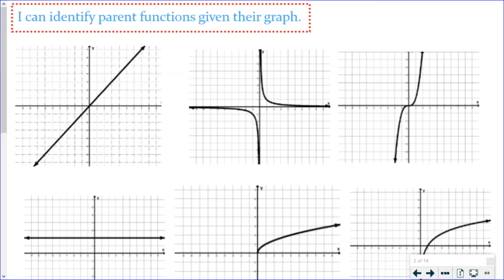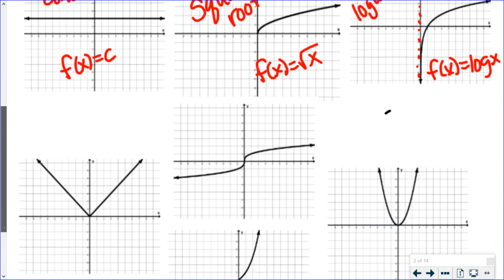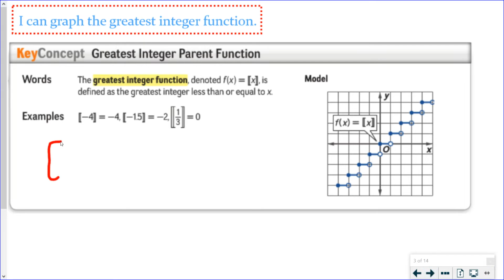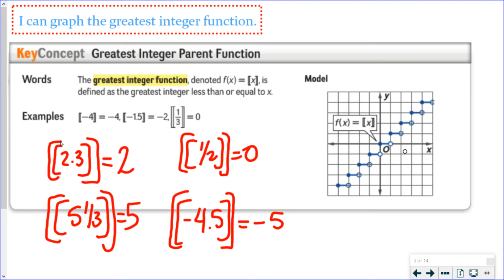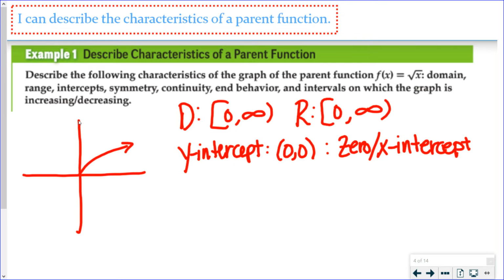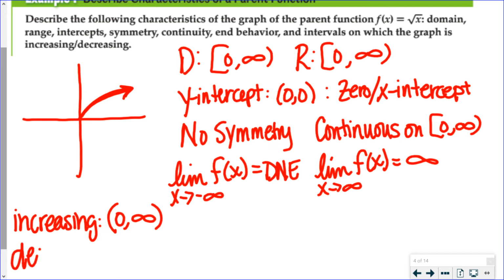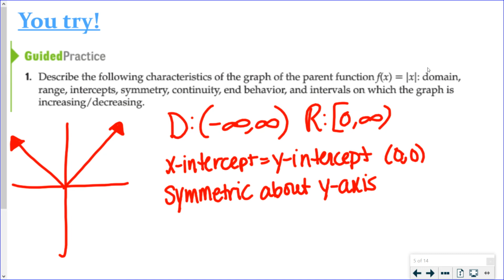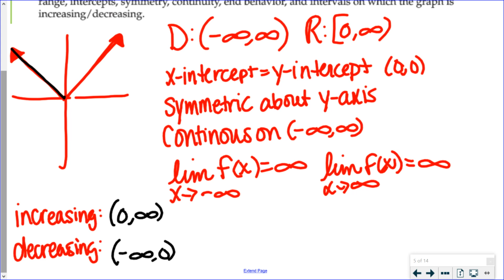PHS PreCal 1.5 Notes Part I